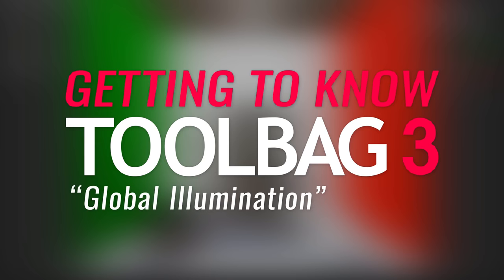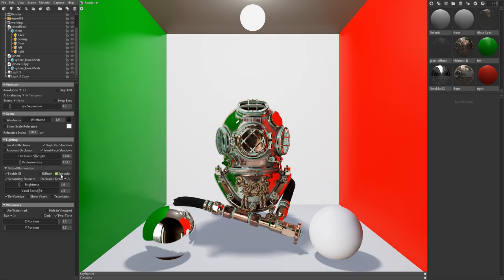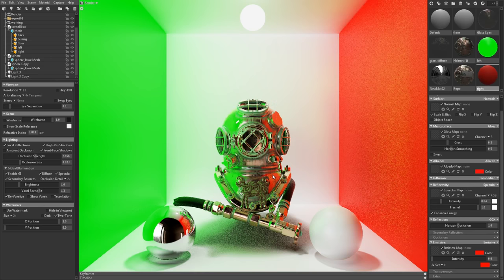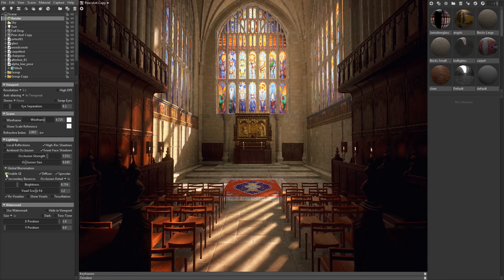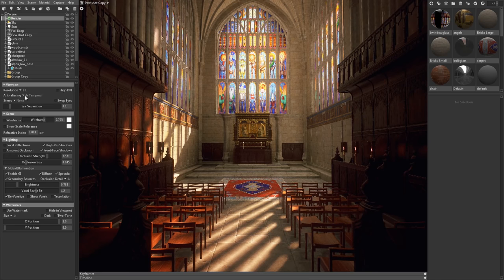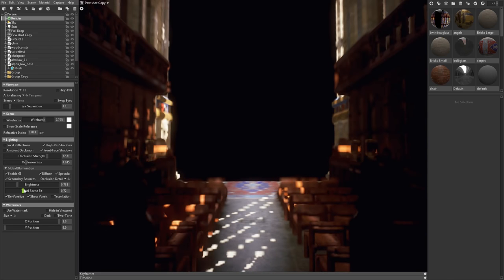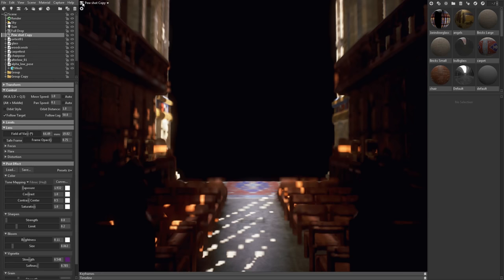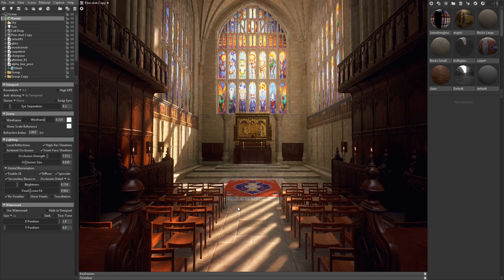Marmoset Toolbag 3 for Beginners - Global Illumination #5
Marmoset Toolbag 3 for Beginners is a series of short tutorial videos designed to get new and veteran users alike up to speed, as well as highlight some of the exciting new features that we’ve added to Marmoset Toolbag 3.

In this tutorial, Learn how to light things up with the global illumination system, including a detailed look at how to optimize some of the settings for complex environments.

Edge-CGI Team
Tutorials - Inspire - News